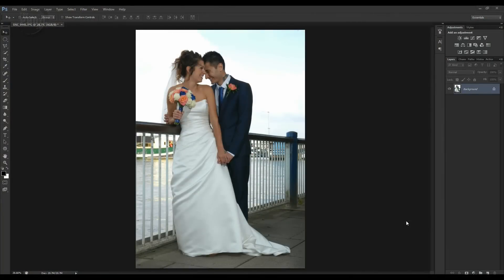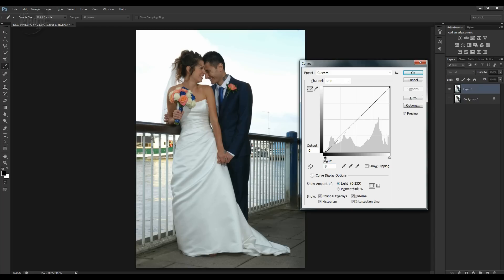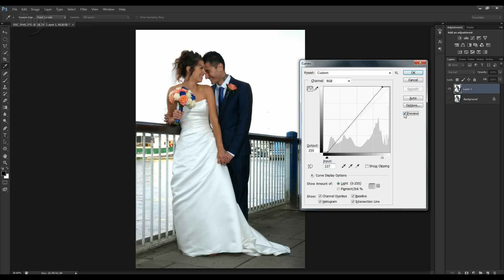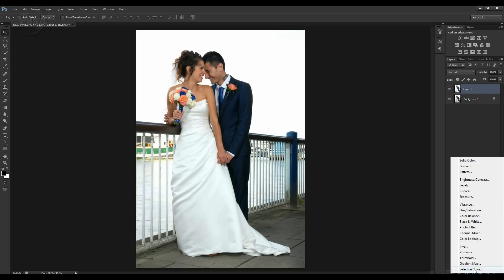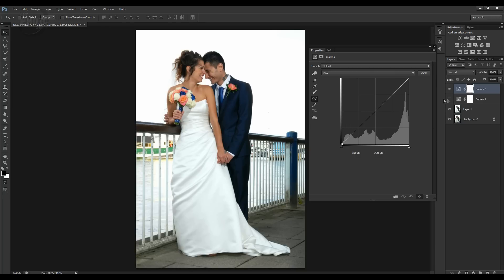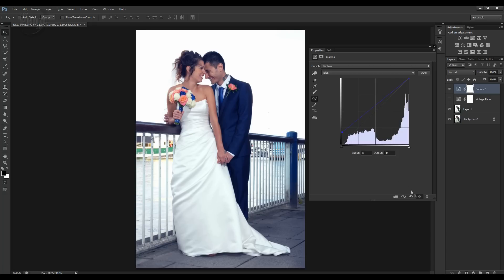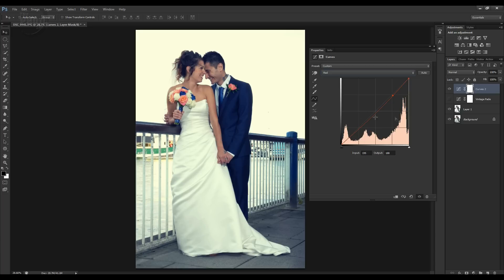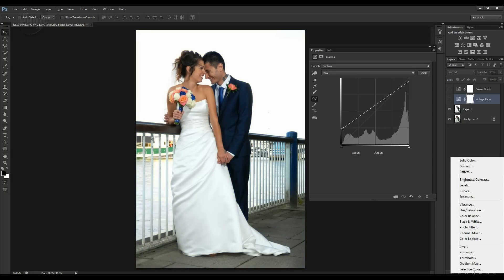Photoshop: Curves Adjustments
Photoshop Curves: At it's most basic the curves adjustments can be used like a more advanced levels tool. In this video photographer, Dave Vickers, shows how to get different looks to your image just by using the curves adjustments.
UK PRODUCTS & PRICES FROM THIS VIDEO

Adobe Creative Cloud Photography Plan: Photoshop CC Plus Lightroom - 12-Month Licence - Download:
USA PRODUCTS & PRICES FROM THIS VIDEO